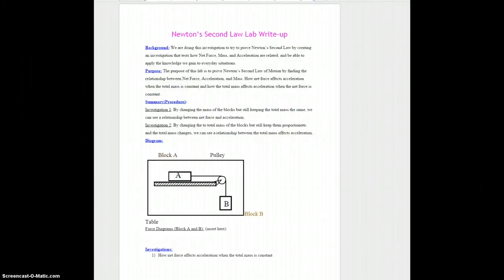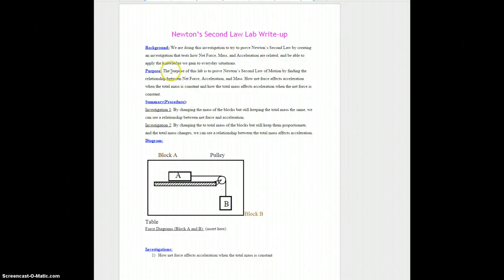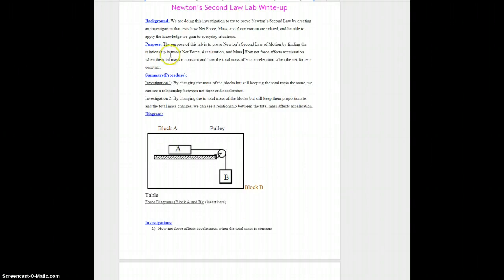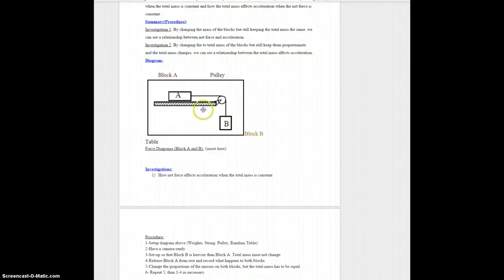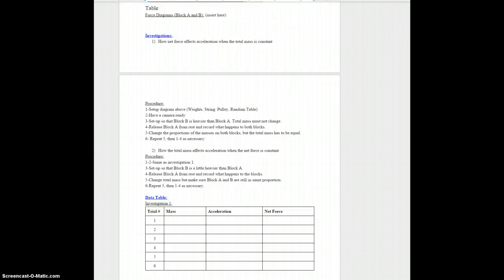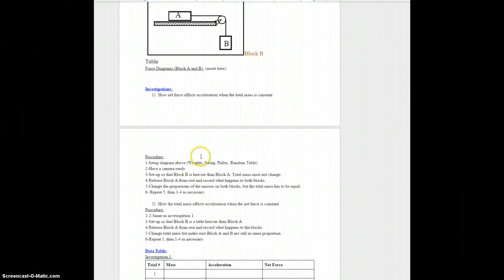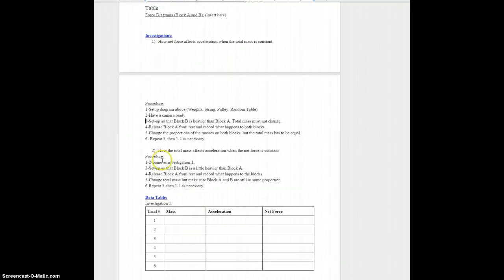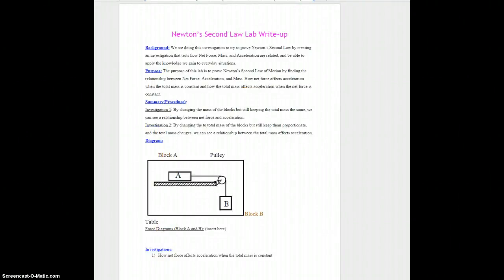5 Pecor Glenville SecondLawLab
This is a project for Mr.Day for AP physics 1A